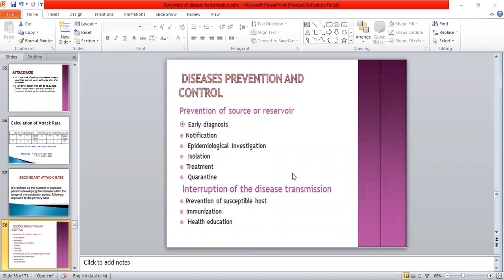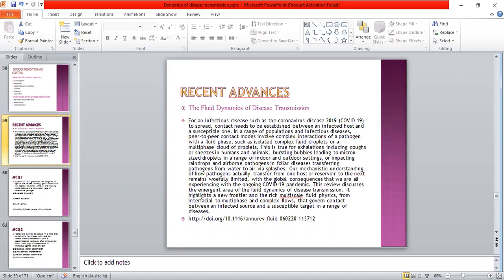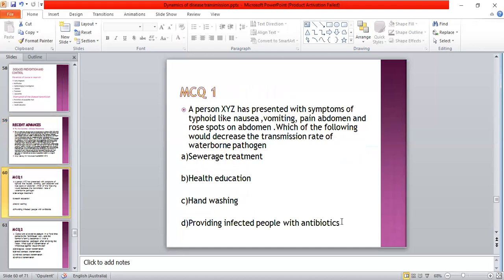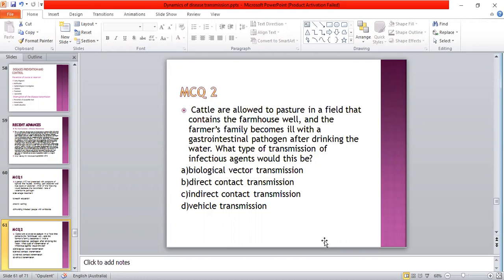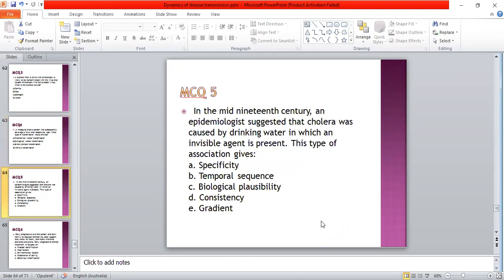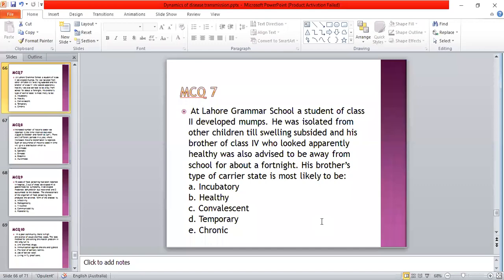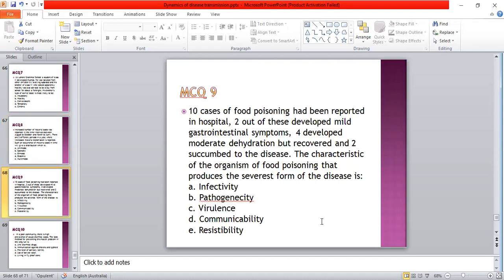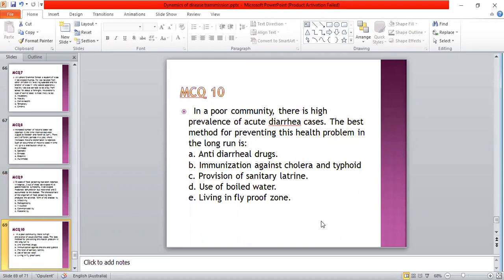Dynamics of diseasse transmission2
Part2 of subject presentation attack rate, incubation period and MCQs.